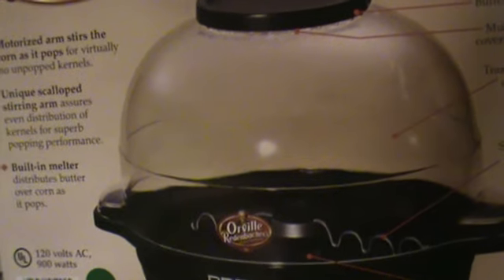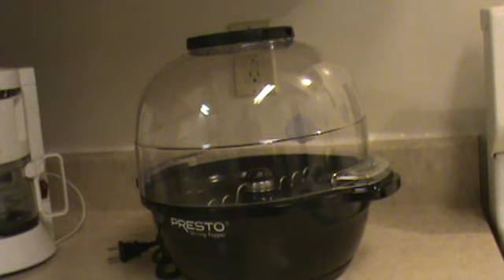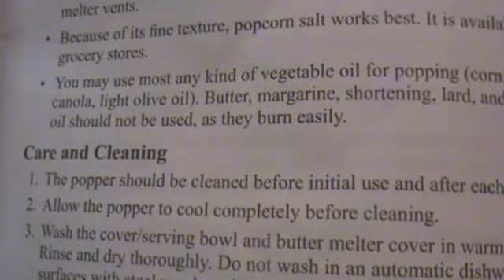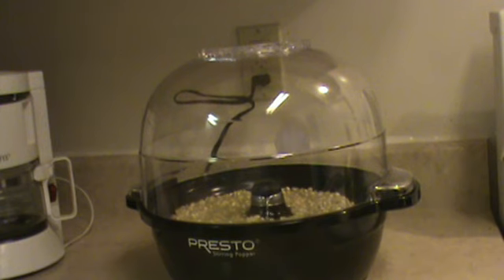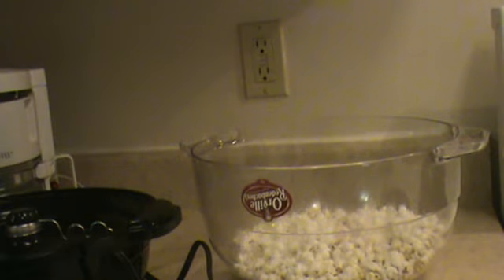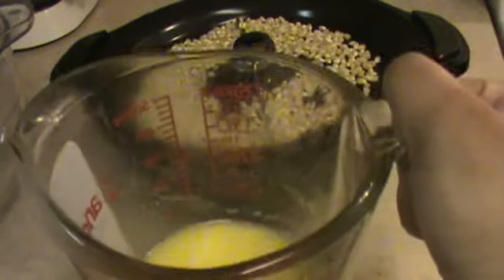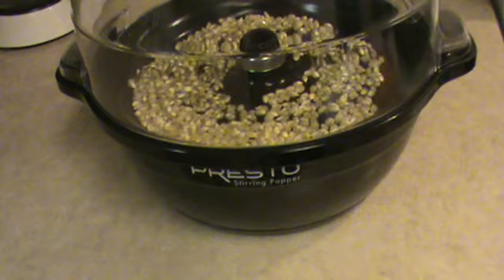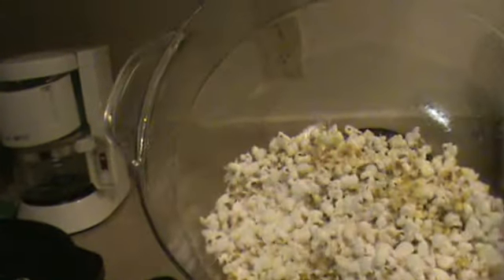Presto Popcorn Popper 05204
Title: 1 minute snippet cues-these are great for in between videos where you don't want silence.

Hello all. I haven't given up on this thing. I just have to perfect it the way I like my popcorn. According to the instructions each time I used this popcorn it came out the same way each time.
Of course the 4th time came out better than the first three but I didn't put it on camera because I didn't think it would come out right. I did have some tough kernels but I was able to eat the whole bowl instead of tossing it in the trash.
If I can perfect this I will do another video. But in the meantime I'm going to just stick with what I got.